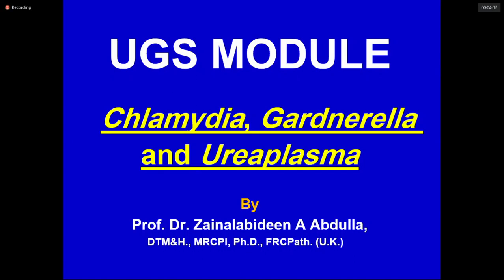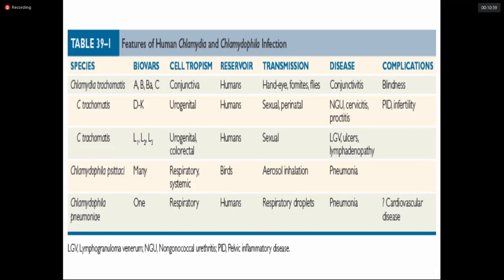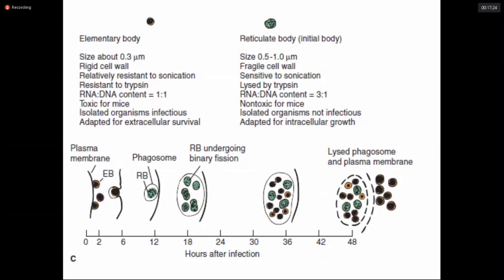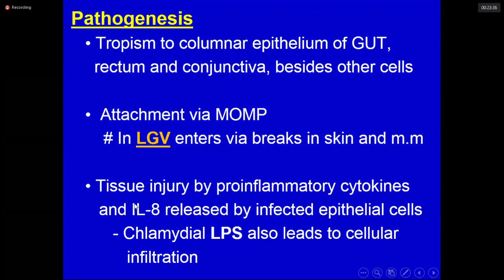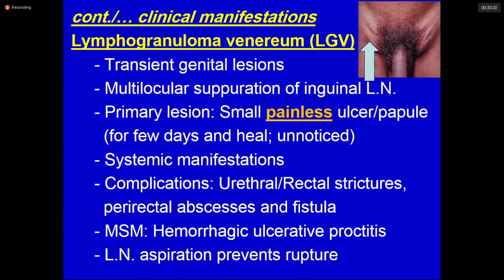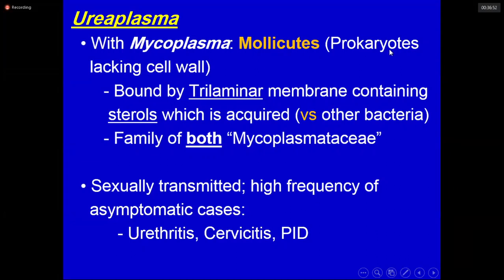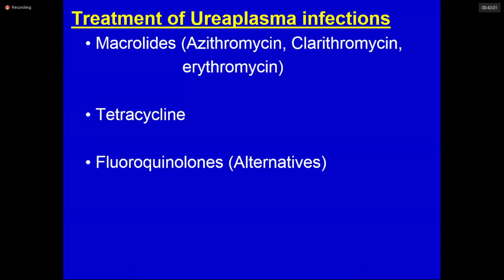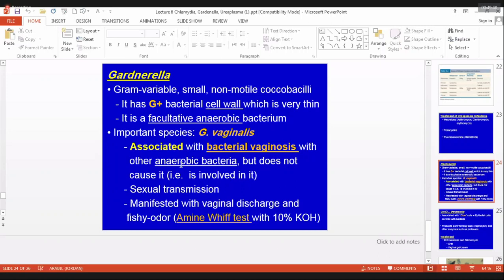Lec. 6 | Microbiology ( Dr. Zainalabideen ) | Chlamydia , Gardenalia , Ureaplasma